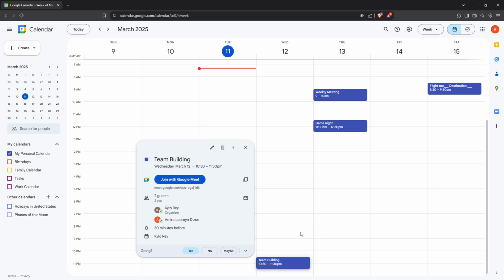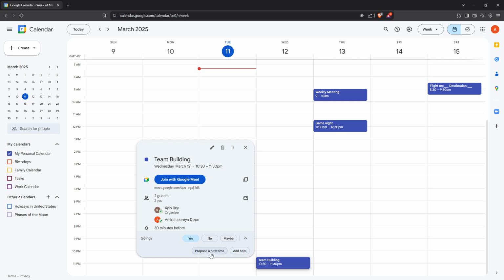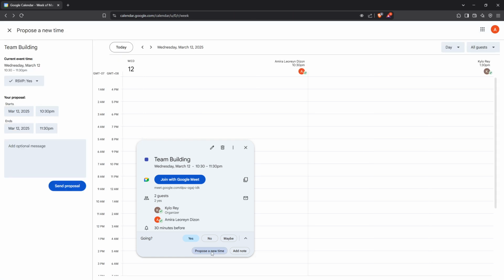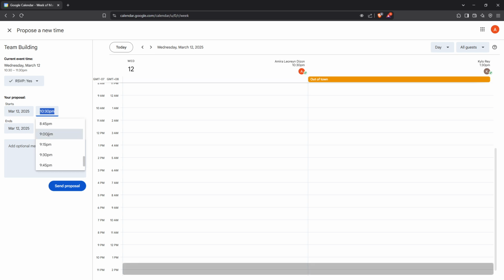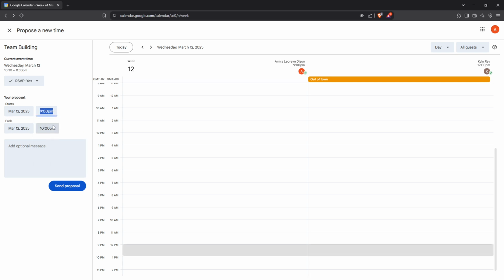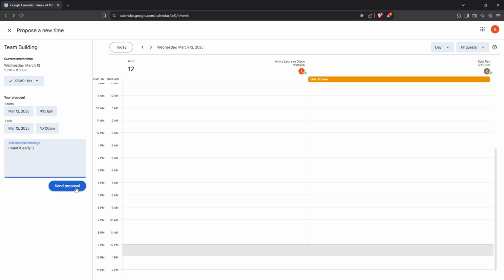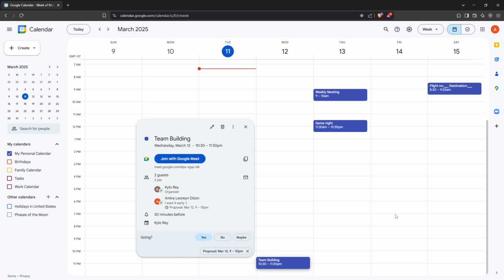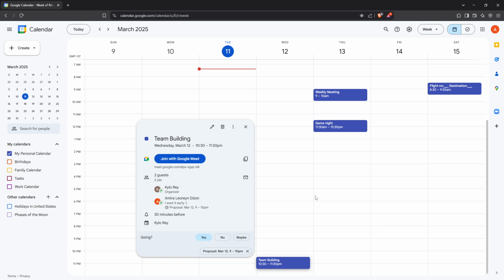How to Propose Another Time in Google Calendar Using Google Workspace for Business [2025 Full Guide]